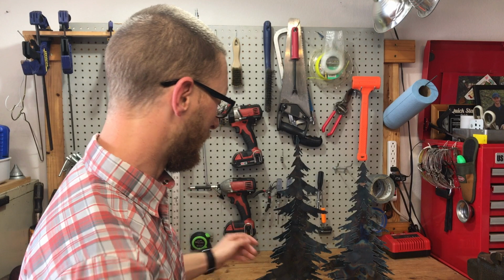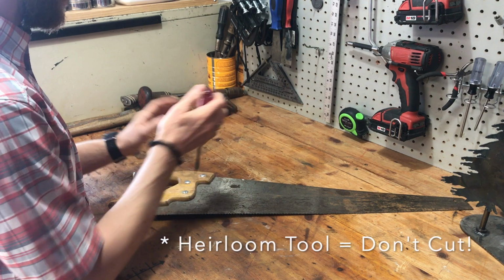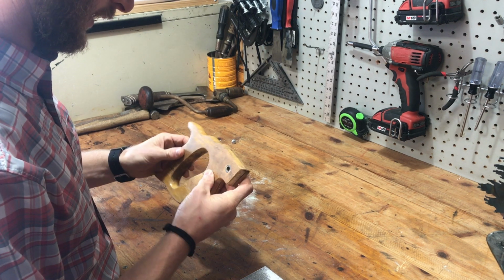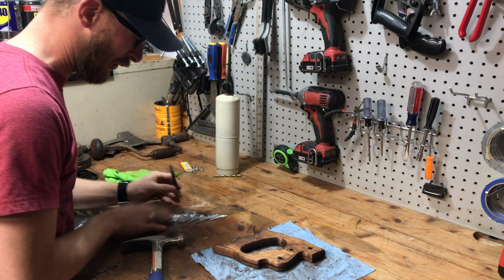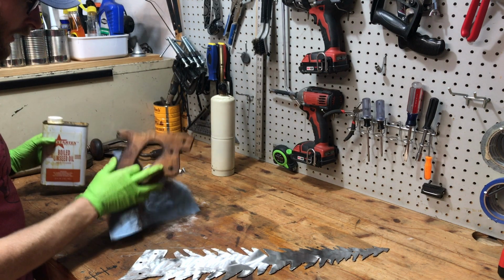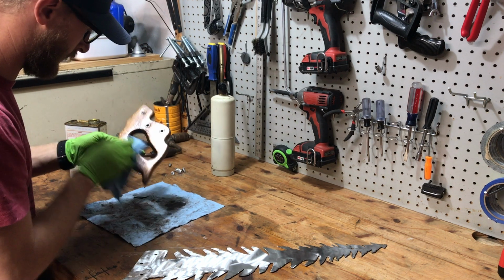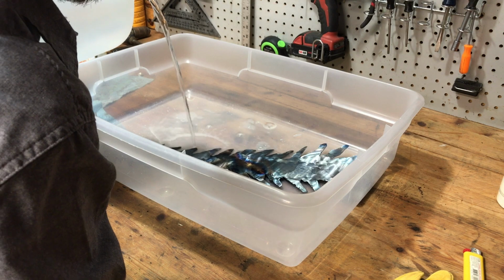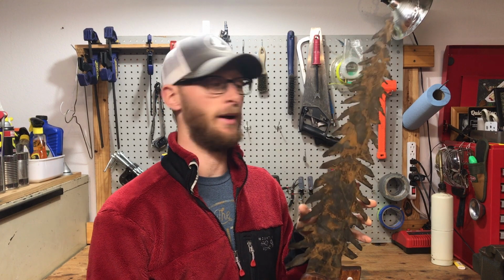DIY ART: Turning a HAND SAW into a TREE!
Giving new life to a worn out hand saw! Join me as I create a beautiful piece of art out of a discarded hand tool in my garage. ↘️↘️Click _*“SHOW MORE”*_ below to open the full video description! ↙️↙️

🚐 *Favorite RV Gear:*
🔸GasStop Propane 100% Emergency Shut-Off
🔸Beech Lane Wedge Levelers
🔸Fastway Zip 6” Breakaway Cable
🔸Motion Sensor LED Night Light
🔸Fastway ONESTEP Wheel Chock
🔸8” Clip Fan Rechargeable
🔸Portable White Noise Machine
🔸Save your back with HitchGrip
🔸MaxxFan 12v Vent Fan
🔸Propane Fire Pit
🔸Valterra Twist On Waste Valve

🛠️ *Favorite Tools & Gear*
🔸My Everyday Carry Tool - Skeletal CX
🔸The BEST disposable workgloves!
🔸resqme Original Emergency Car Escape Tool
🔸NOCO Boost X Jump Pack
🔸VIAIR 12V Air Compressor
🔸the BEST Tire Pressure Gauge
🔸The BIG Rearview Mirror
🔸Infrared Digital Thermometer

📸 *Video Gear I Use:*

*If you find a “dead link” please let us know! We’ll send you a sticker!*